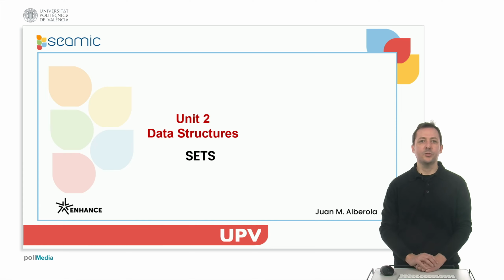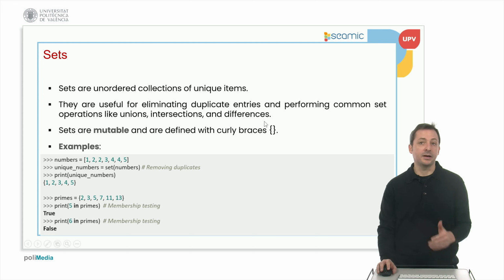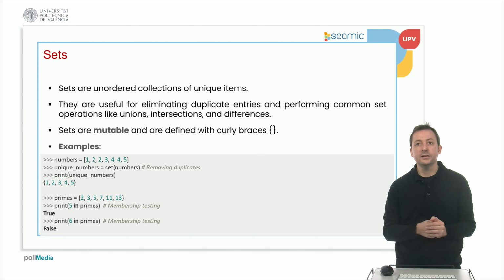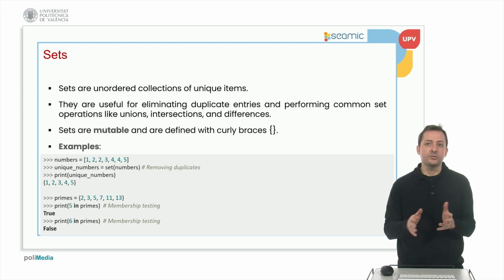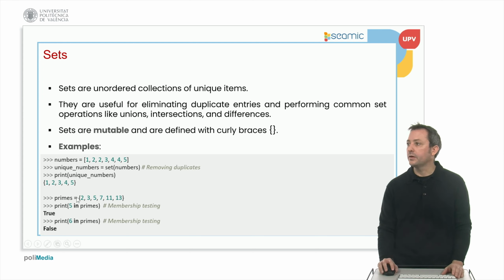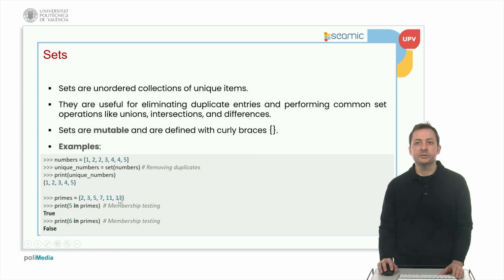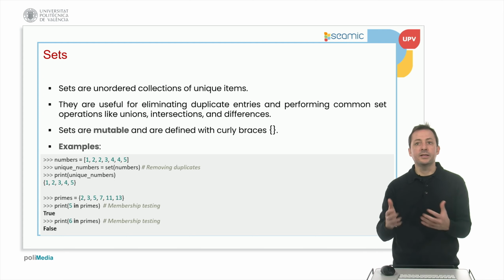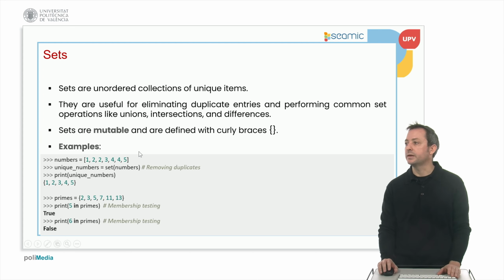Sets | 49/83 | UPV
Título: Sets

Descripción automática: In this video a set data structure in Python is introduced as an unordered collection of unique items, defined by curly braces like dictionaries but without key-value pairs. Sets are useful when order doesn't matter and duplication isn't allowed.

A set can be created from other data structures like lists, removing duplicates in the process. Various operations such as checking for element existence, union, and difference can be performed on sets.

Sets provide a functionality to store elements without duplicates and with no importance on order, making them suitable for specific use cases where other data structures may not fit.